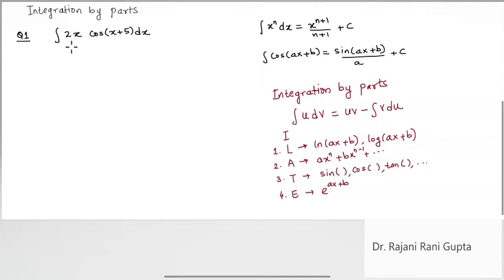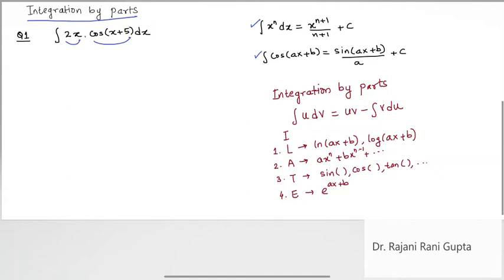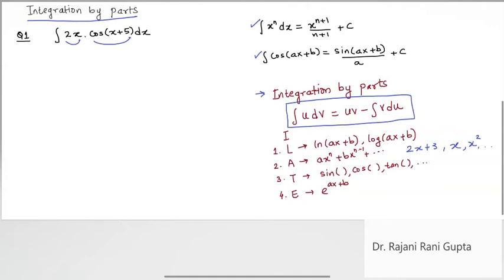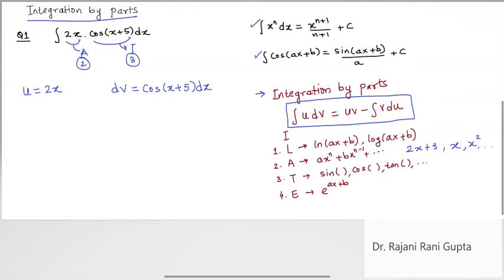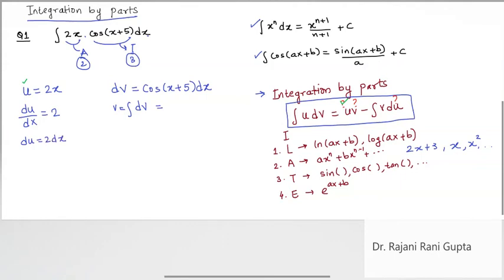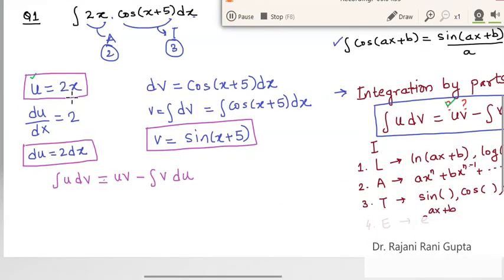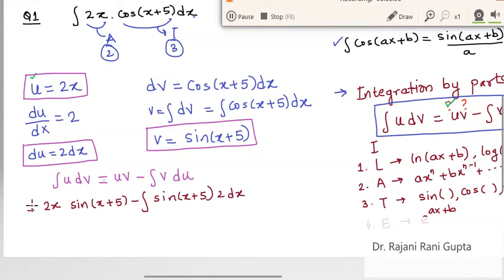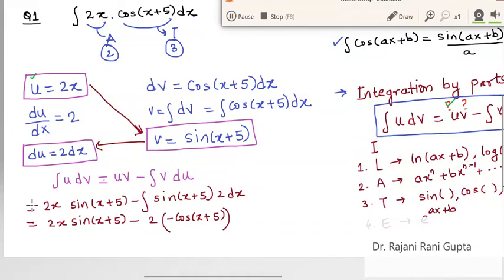Chapter 1: 1.3 Solving an Integral by parts Ex.1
This video explains how to evaluate an integral by parts